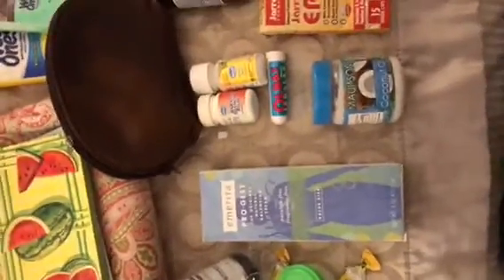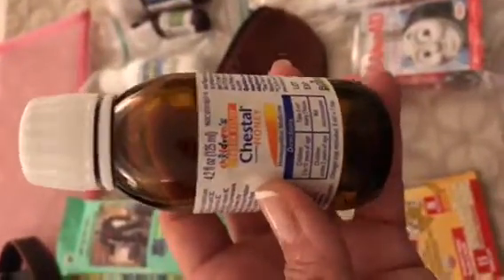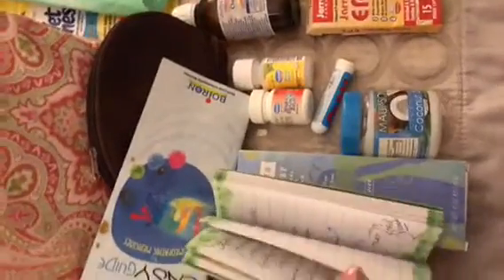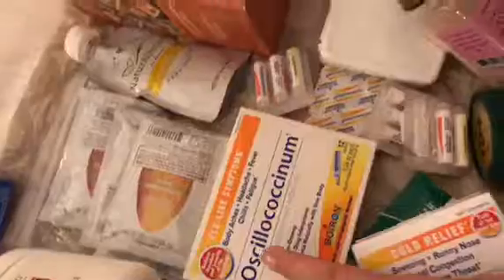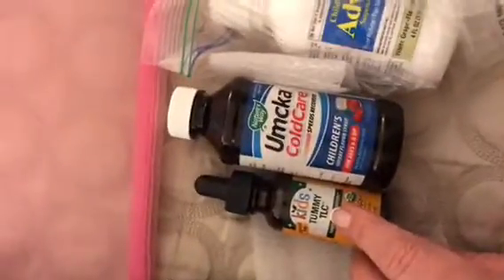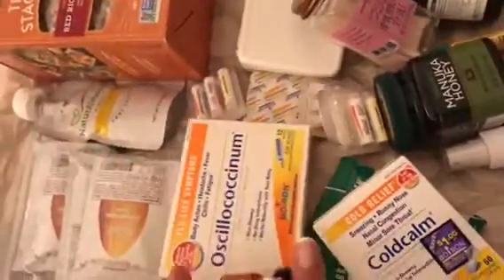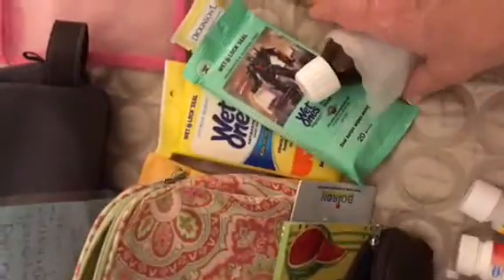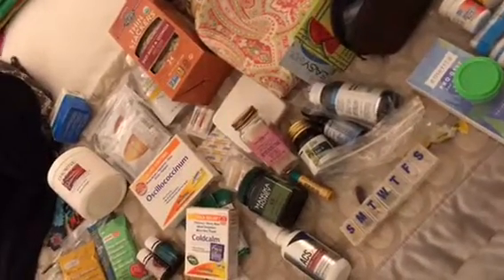What medicine and homeopathy I travel with part 4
E-guide: Heal SVT Naturally The BASICS Learn all the BASICS of Healing SVT Naturally: Get it

E-Book: The SVT Prevention Diet E-Book: The SVT-Gut Connection and the Power of Food to